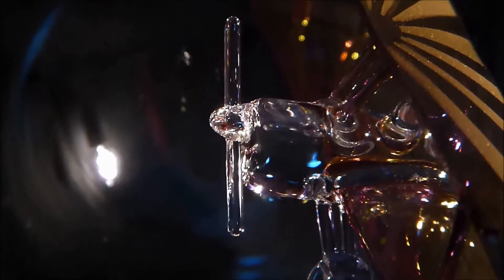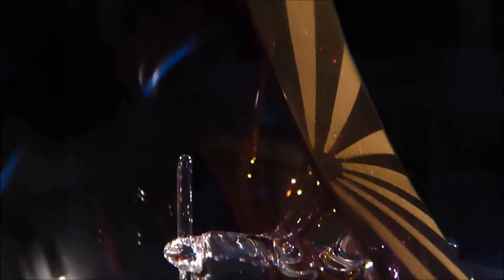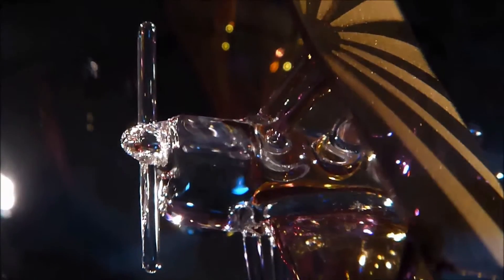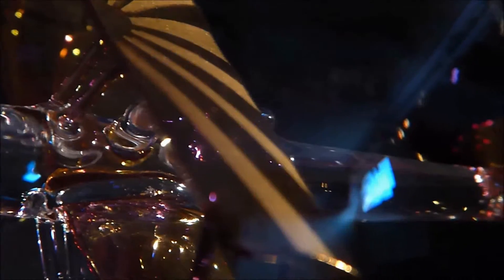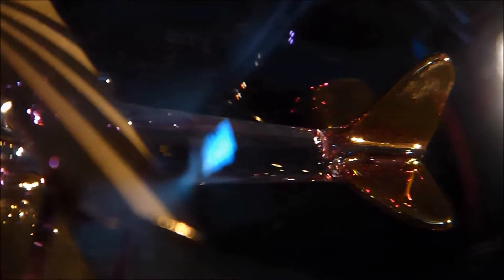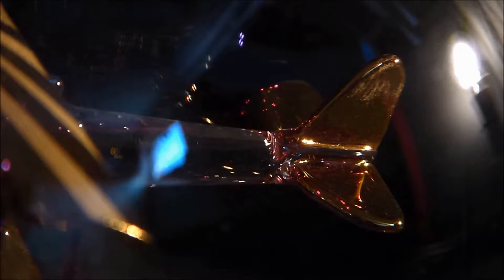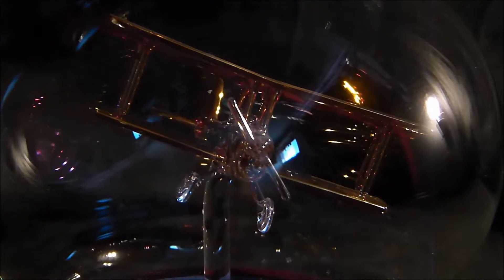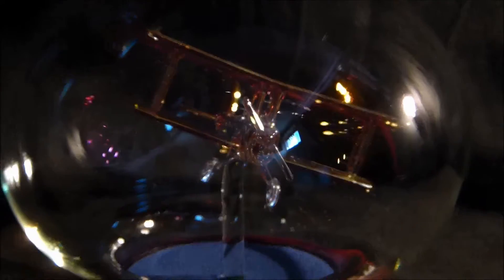Tiger Moth Ultimate Glass Art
Fastidious Artistic rendition in Hand Blown Glass of the Iconic Tiger Moth Bi Plane of the 1930's by De Havilland. This innovative Bi-Plane was significant its developments led to Military + Air Transport commonality.